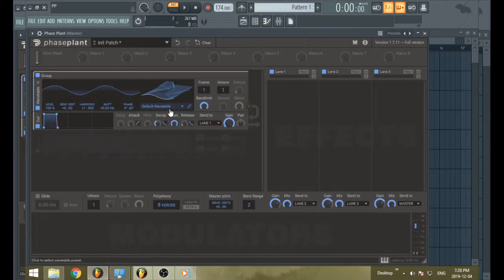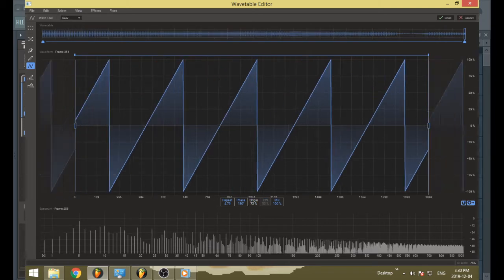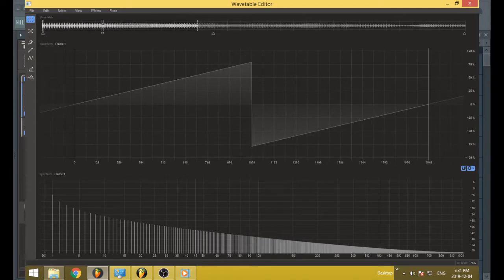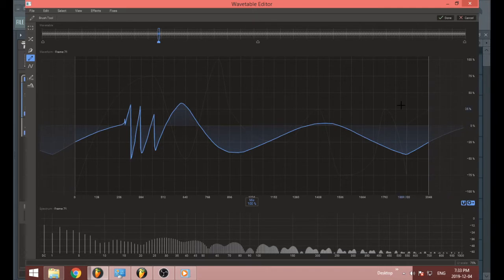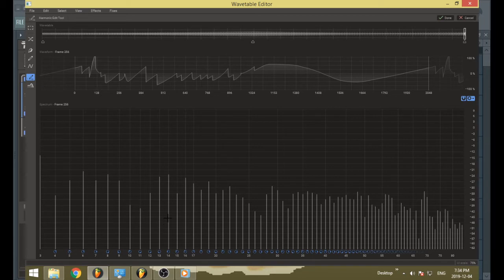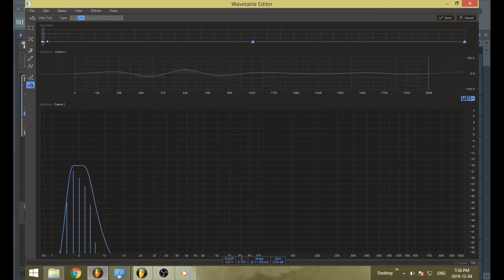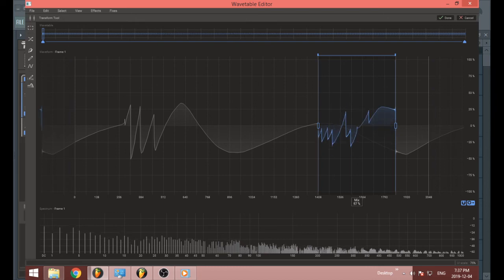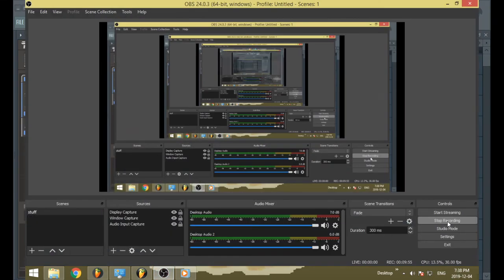Phase Plant Tutorials - 21 - Wavetable Editor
phase plant has a pretty strong wavetable editor. most wavetable synths don't even have one rip